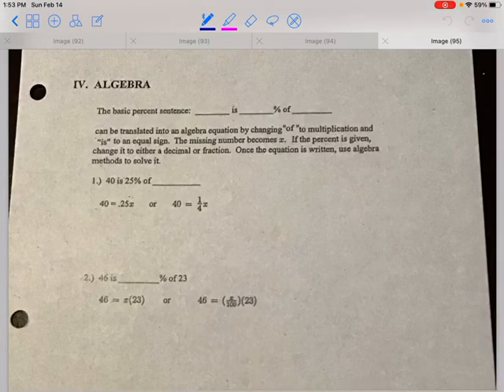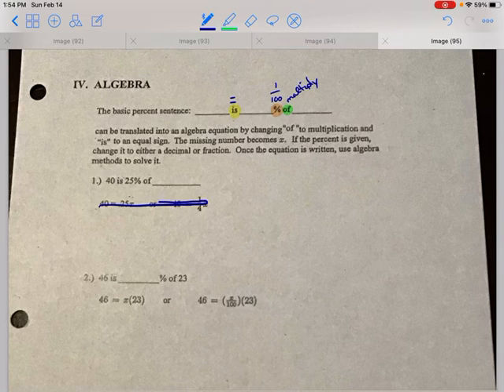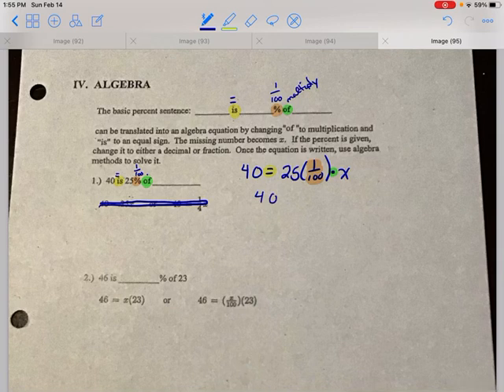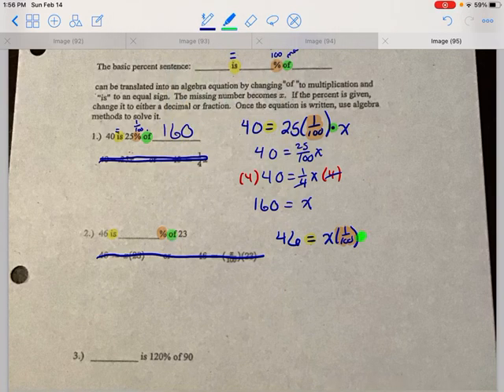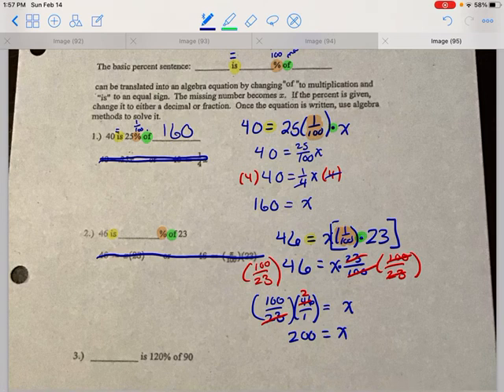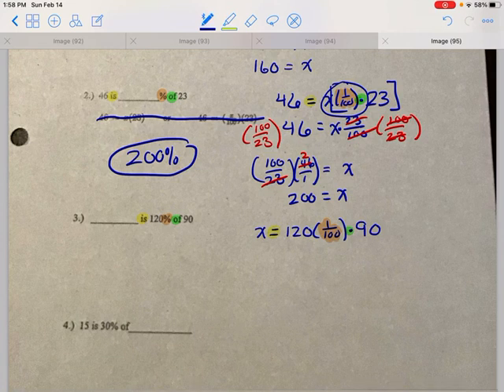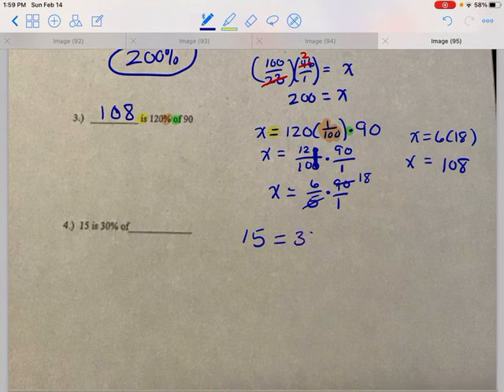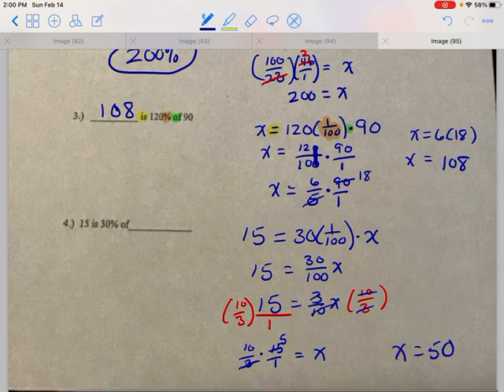Video 5 - HO 34 Algebra Method